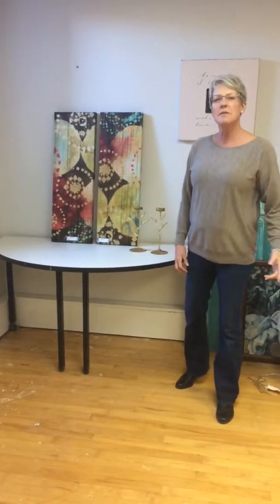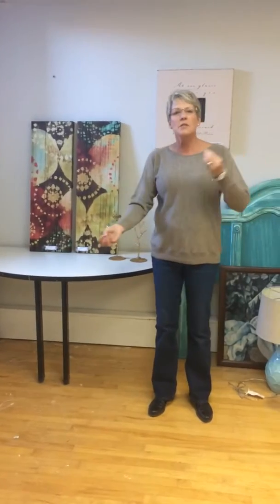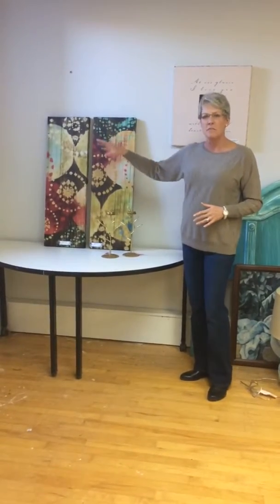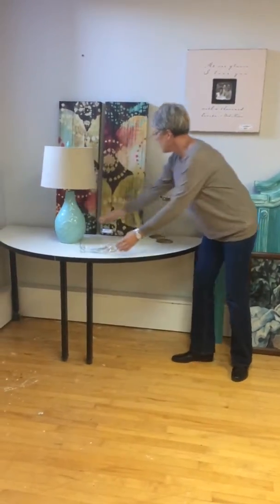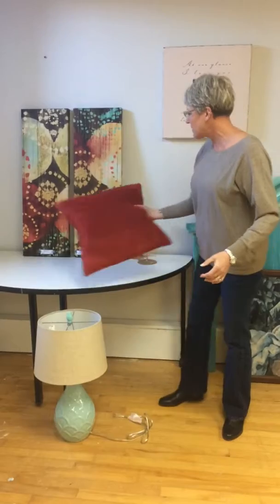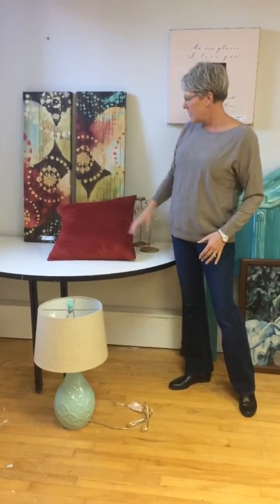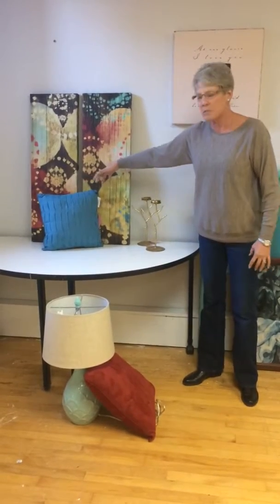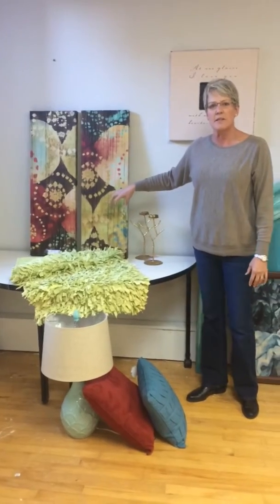Tuesday's with Tiffany - Inspiration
How to use an inspiration piece to bring color into a room.